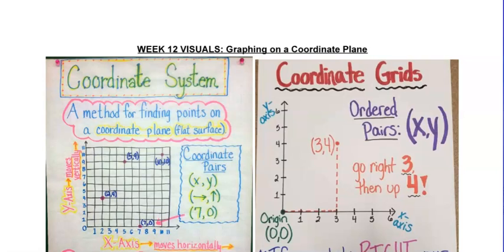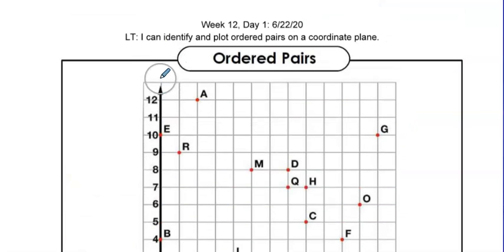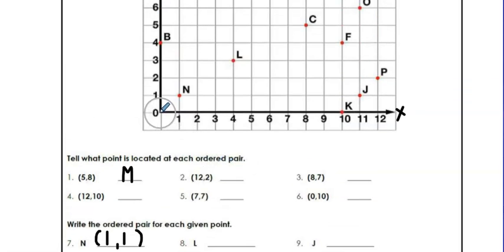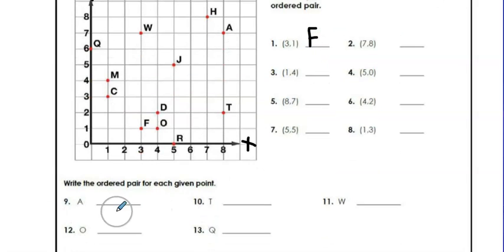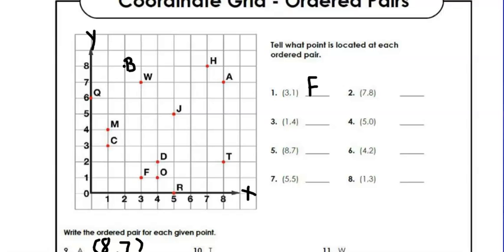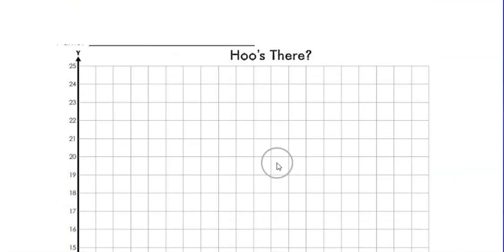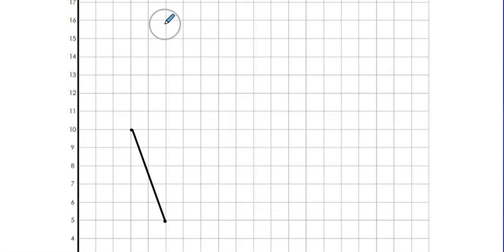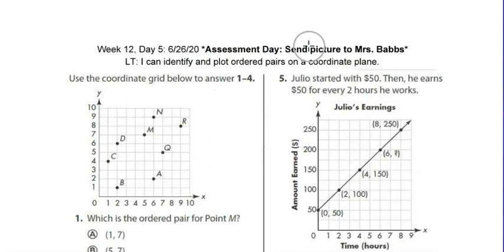5th Grade, Week 12 Graphing, June 22nd